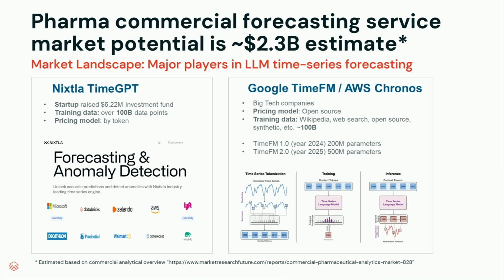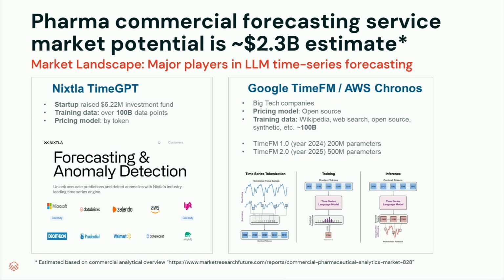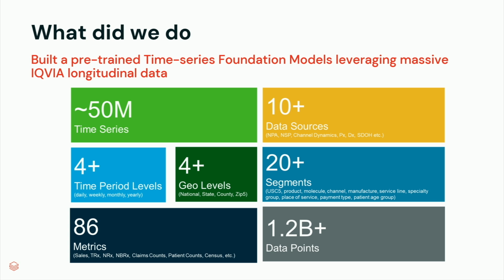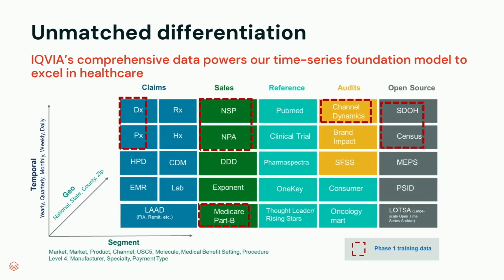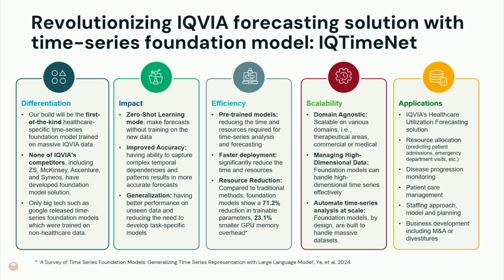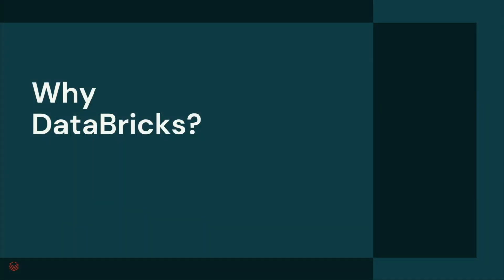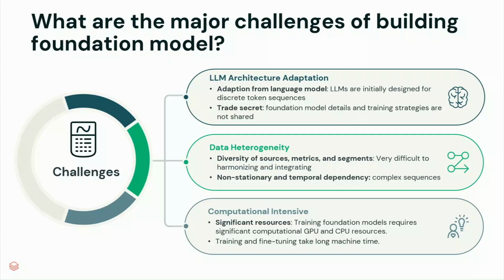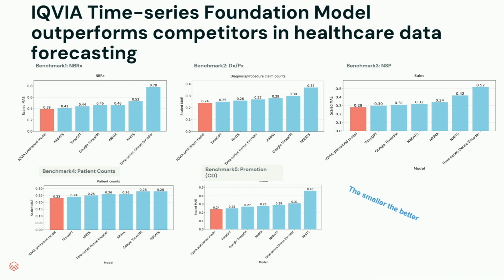Harnessing Databricks for Advanced LLM Time-Series Models in Healthcare Forecasting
This research introduces a groundbreaking method for healthcare time-series forecasting using a Large Language Model (LLM) foundation model. By leveraging a comprehensive dataset of over 50 million IQVIA time-series trends, which includes data on procedure demands, sales and prescriptions (TRx), alongside publicly available data spanning two decades, the model aims to significantly enhance predictive accuracy in various healthcare applications. The model's transformer-based architecture incorporates self-attention mechanisms to effectively capture complex temporal dependencies within historical time-series trends, offering a sophisticated approach to understanding patterns, trends and cyclical variations.

Talk By: yunlong wang, AI Scientist Dir, IQVIA